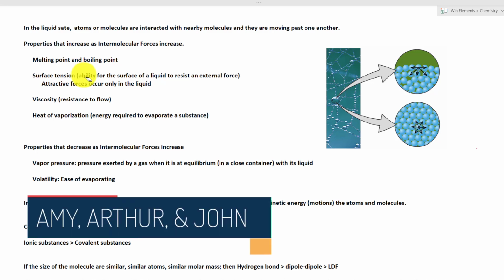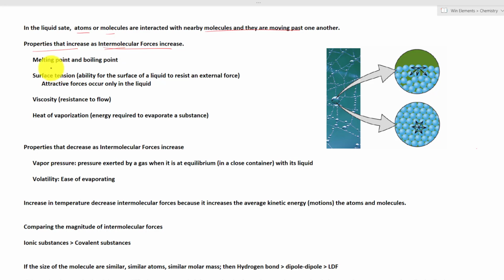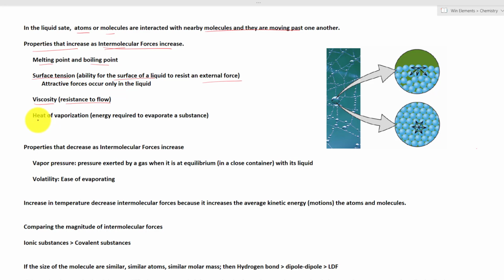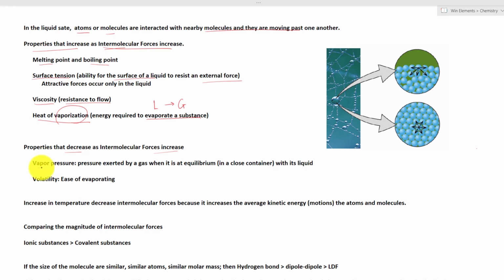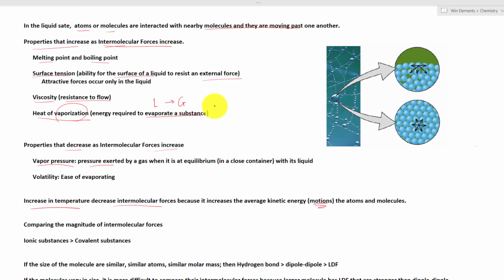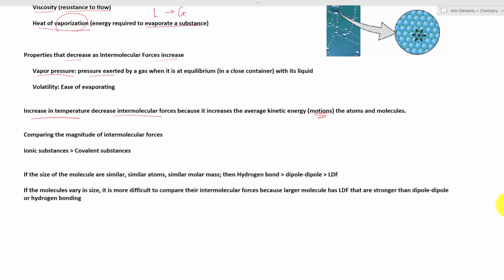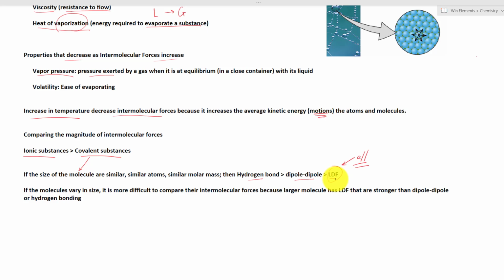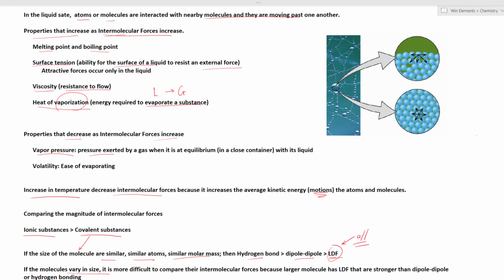Properties of Liquid and Intermolecular Forces